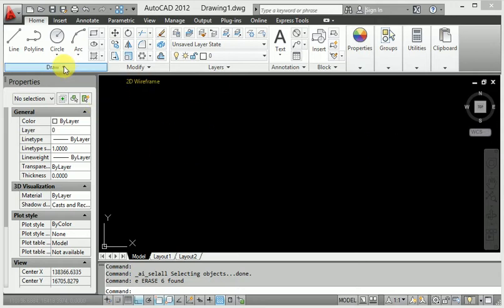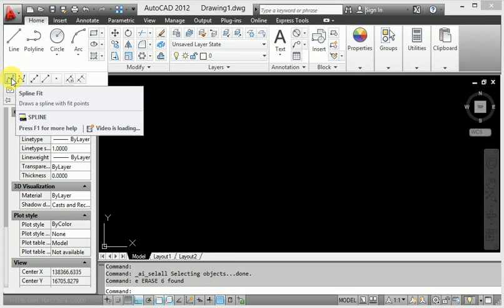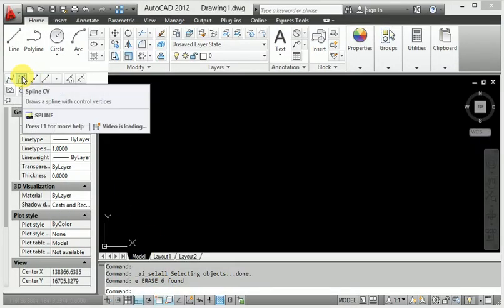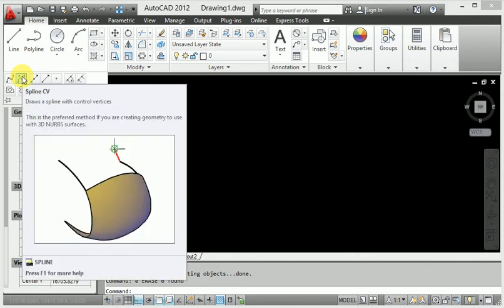Spline curve command practice in useful for autocad drawings with help of Autocad features#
This is make for learning purpose Spline curve command practice in useful for autocad drawings with help of Autocad features